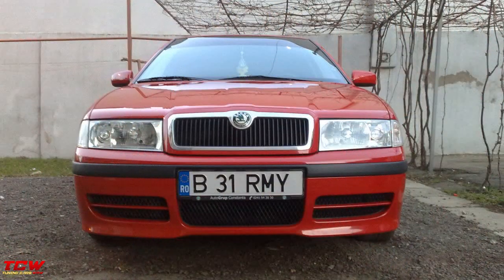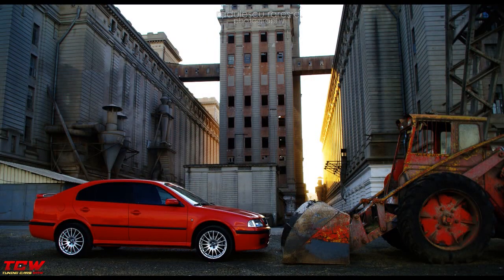Red Skoda Octavia I Tour Static on S4 Rims Tuning Project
Red Skoda Octavia I Tour Static on S4 Rims Tuning Project from Romania